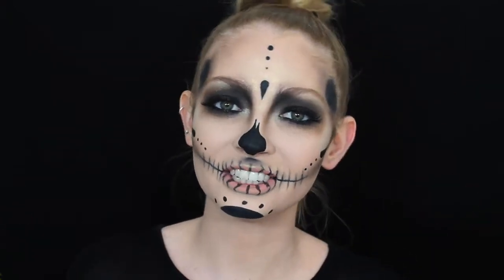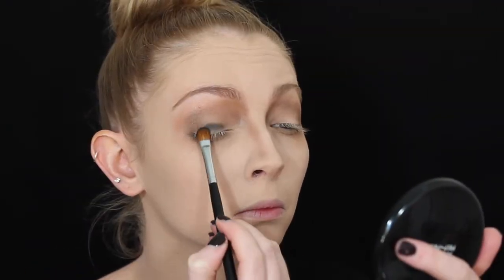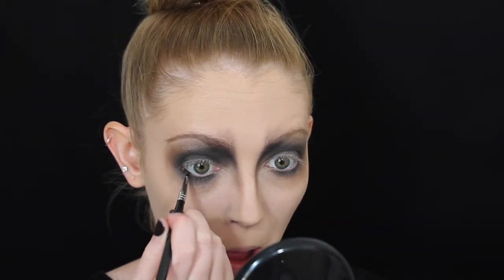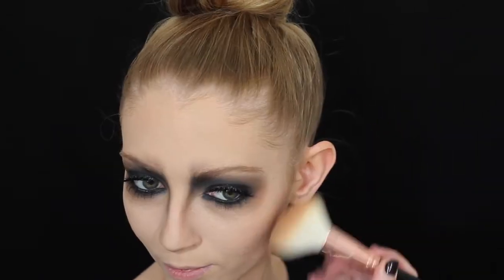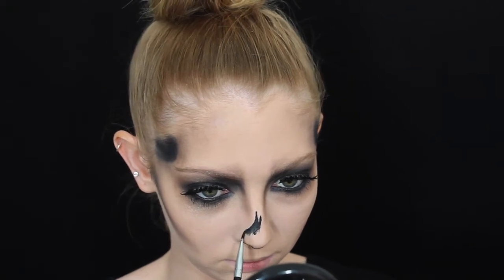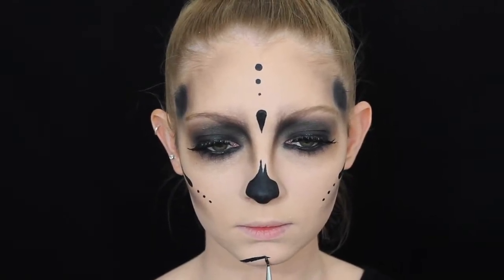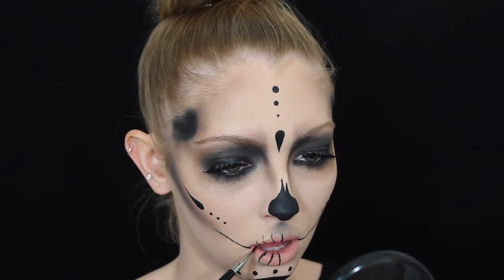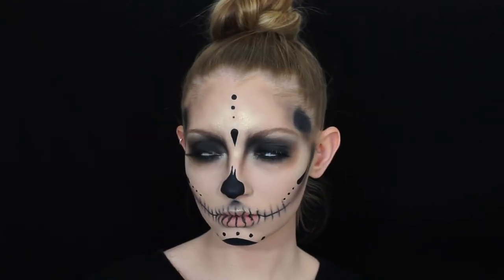SUGAR SKULL | FANCY DRESS | HALLOWEEN | MAKEUP TUTORIAL | HOW TO | OLIVIA GRACE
Sugar Skull | Skull | Fancy Dress | Halloween | Makeup Tutorial

Hi Everyone!  So in todays video I’m going to be doing another halloween makeup tutorial.

Products:
Primer: Rimmel London lasting finish primer
Foundation: Revlon colorstay (180)
Concealer: Rimmel London match perfection (010 Ivory)
Setting Powder: MAC pressed powder (Translucent)
                          Laura Mercier secret brightening powder
Bronzer: Rimmel London natural bronzer (022 Sun Bronze)
Eyeshadow: Maybelline New York the nudes palette
Eyeliner: Maybelline New York waterproof gel eyeliner (Black)
Mascara: Rimmel London extra super lash mascara (Black)
Lashes: Ardell Wispies
Lipstick: Dose Of Colors ( Sand)
              NYX Liquid suede (09)

olivia_gracemua
oliviabow
olivia_bow